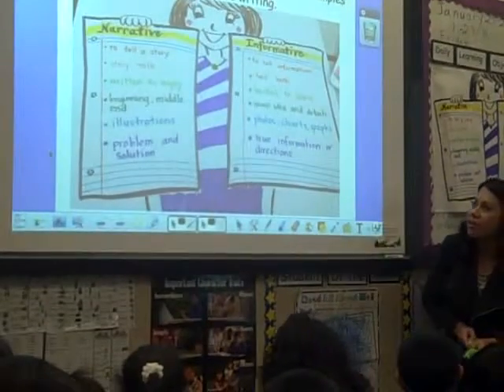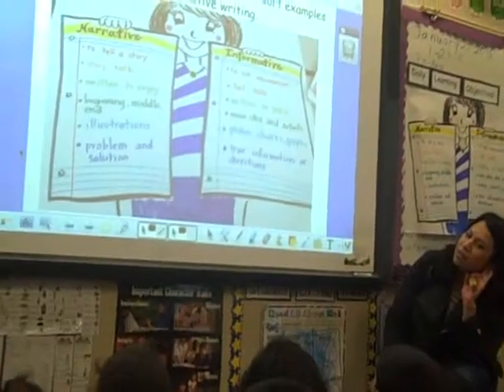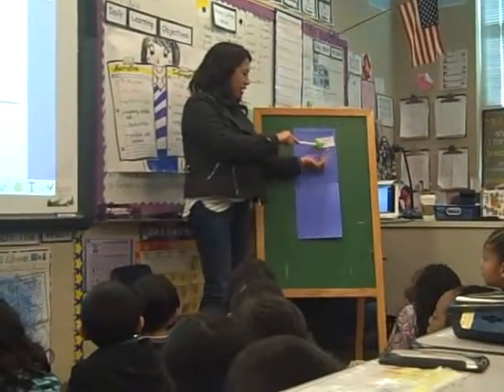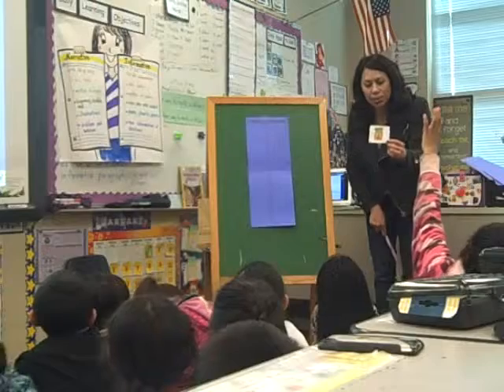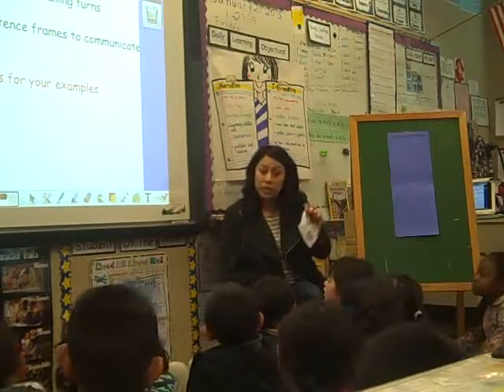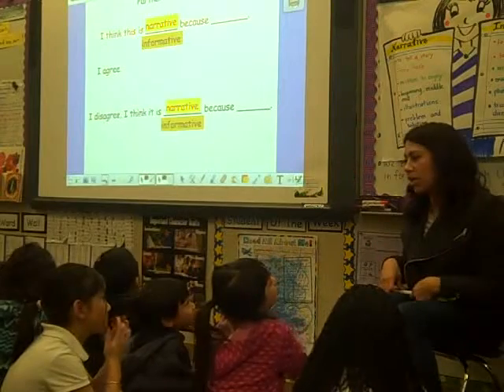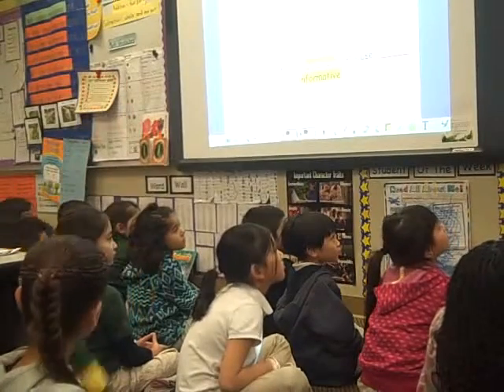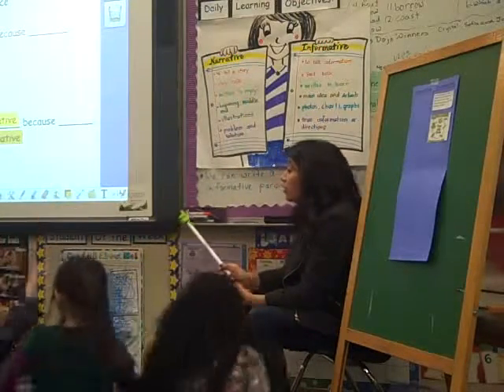Copy of Mini Lesson with Edits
Sorting Informative and Narrative Writing